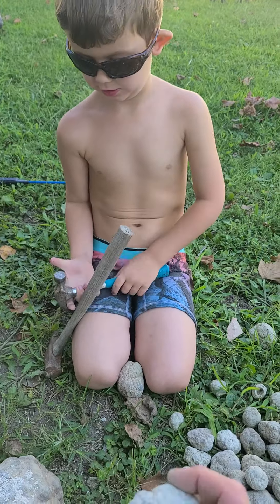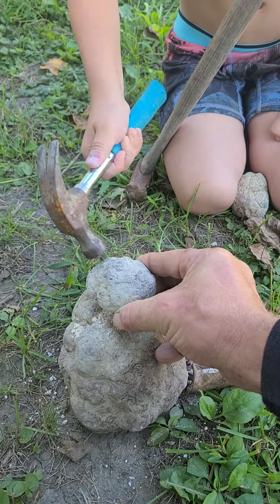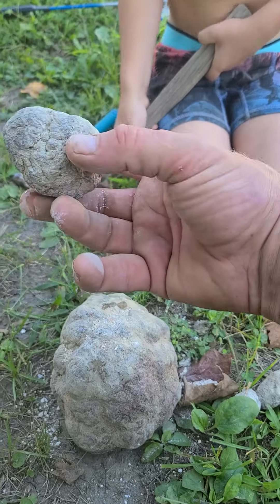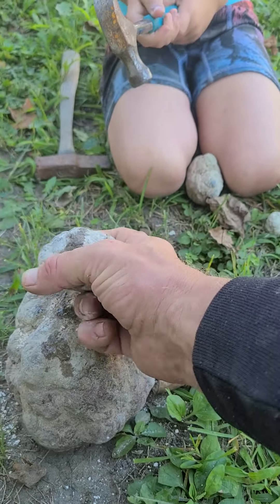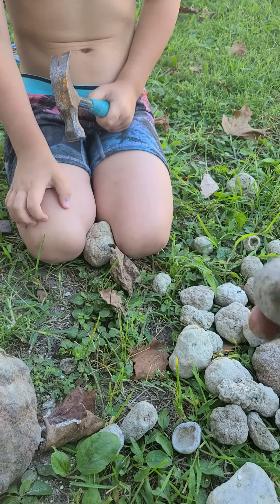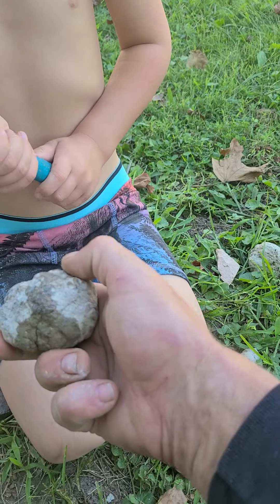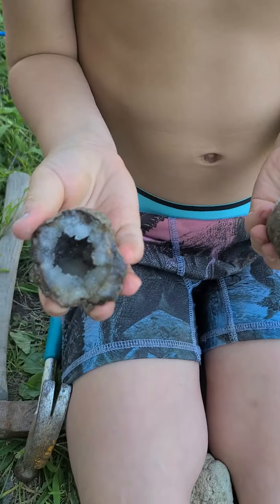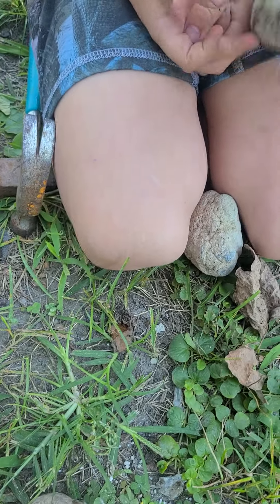super great crackin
Arthur is a professional